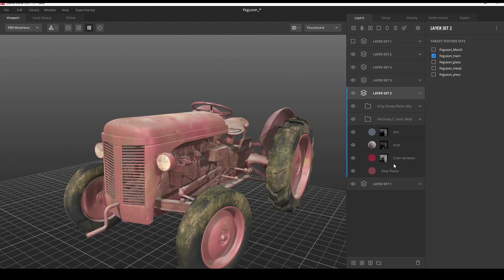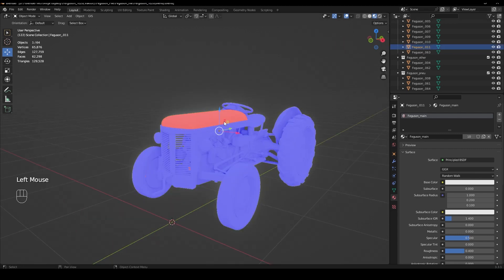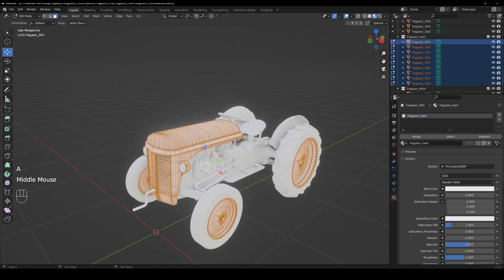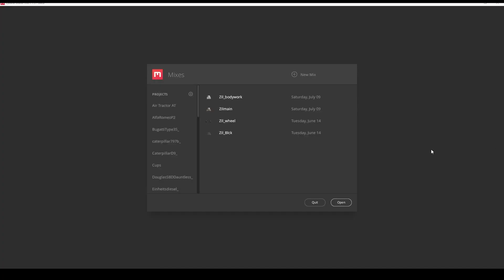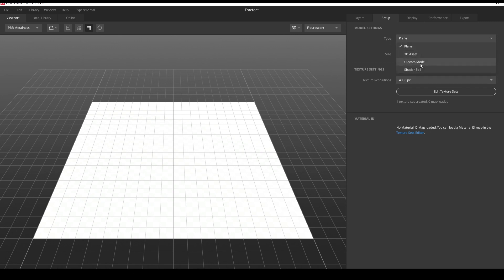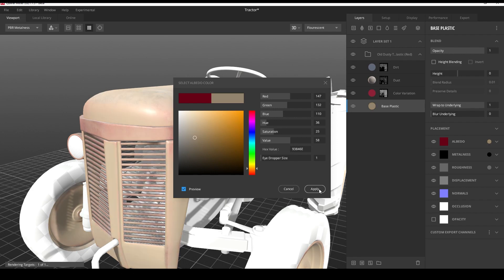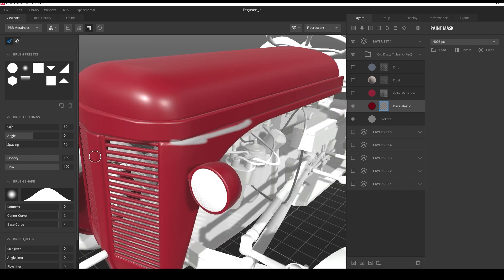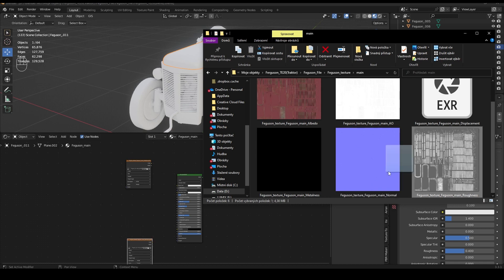How to make an easy texture for a 3D object - Quixel Mixer tutorial for beginner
this beginner texturing Quixel Mixer tutorial.

I am a multimedia student and I am learning 3d in Blender, thank you for your support.

3d model is mine

00:00 Intro
00:11 Face orientation
00:44 UV
01:25 import to Mixer
02:05 Texturing
03:18 Import to Blender